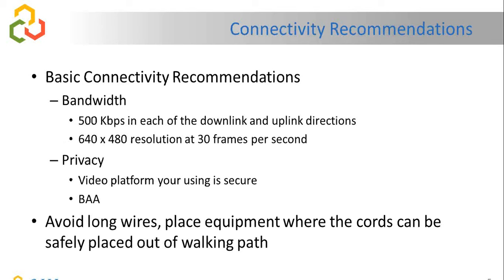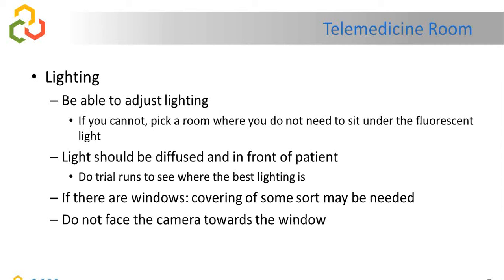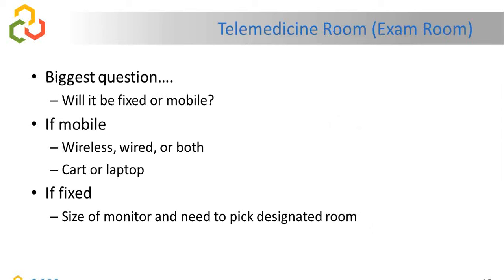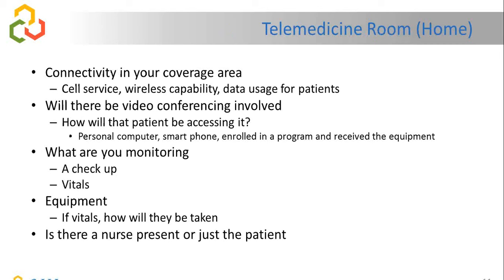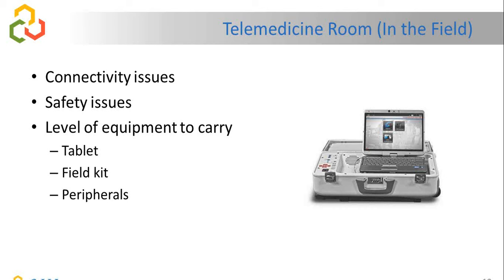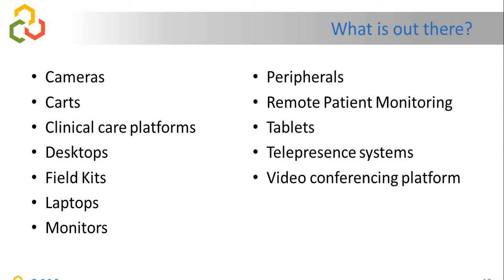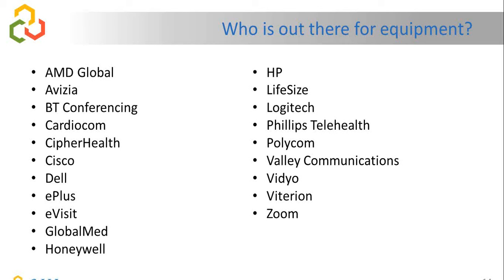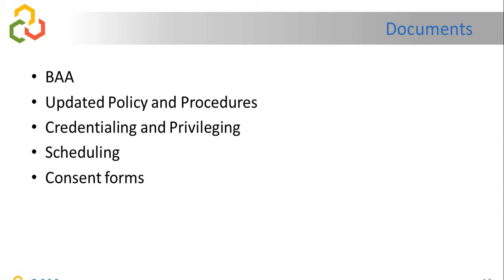Telemedicine Program Planning Webinar Series, Part 3 of 4: Develop and Plan, Part II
Learn about the various telemedicine technologies and how to find the right fit for your organization. Review important documents such as policies and procedures, in the third of a four-part telemedicine program planning webinar series.

for more information and resources related to the AHI-supported, nine-county North Country region Telemedicine initiative.